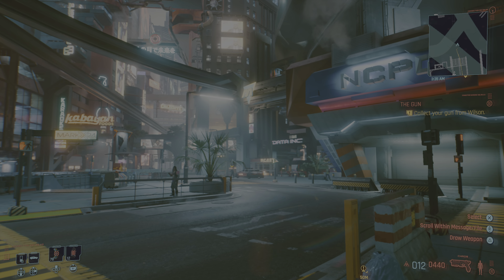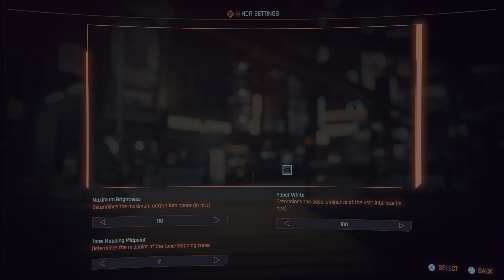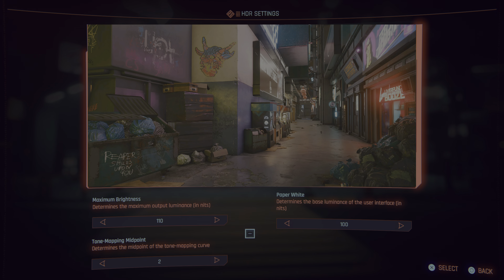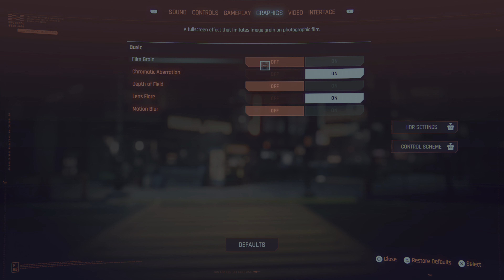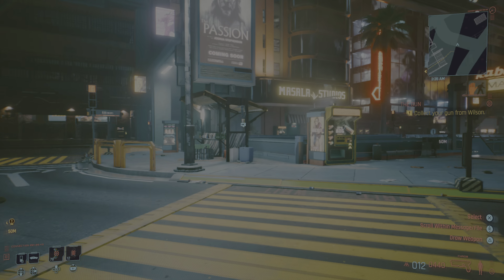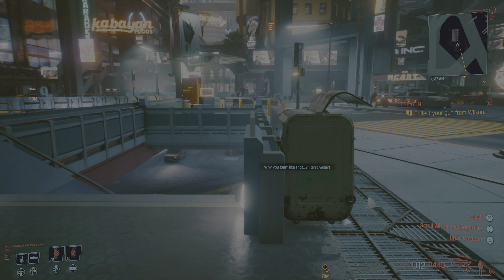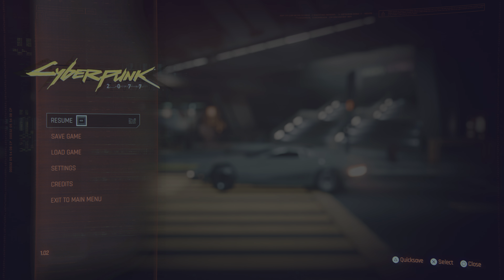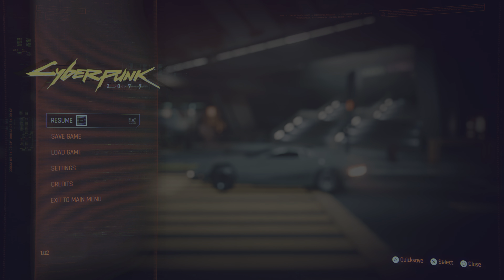Cyberpunk 2077 Best Console Settings & HDR (PS5 Gameplay)